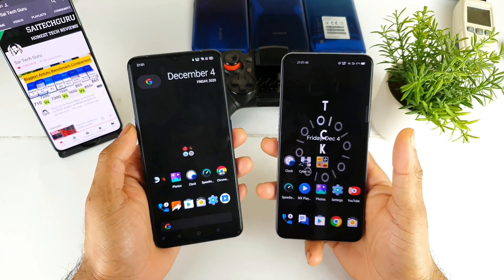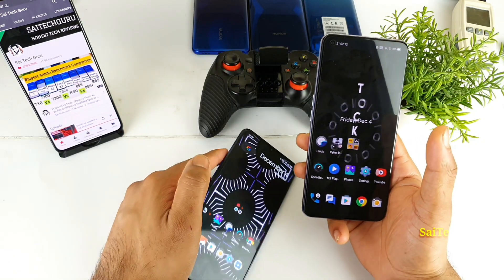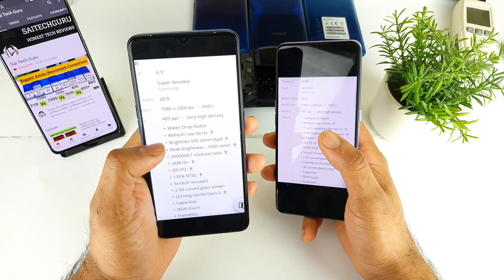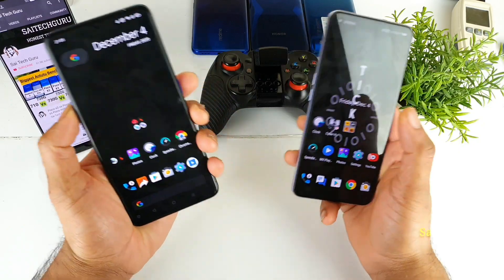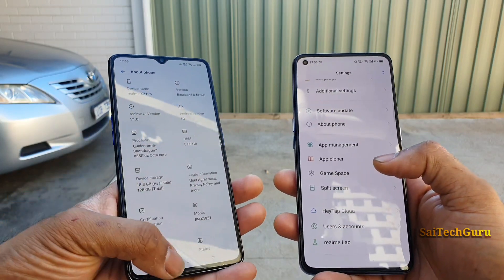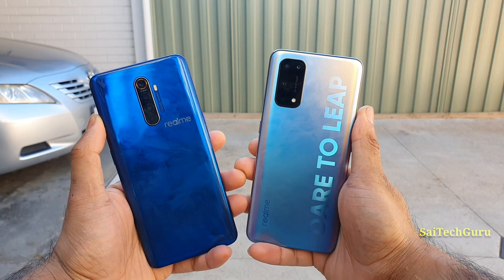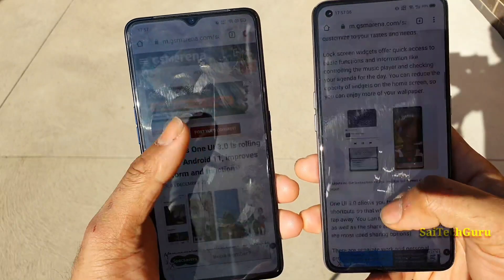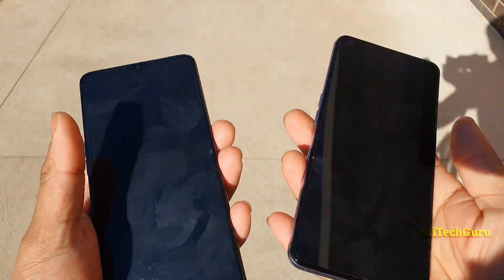Realme x7 pro vs realme x2 pro sunlight visibility comparison test